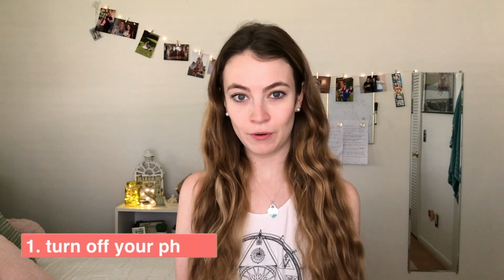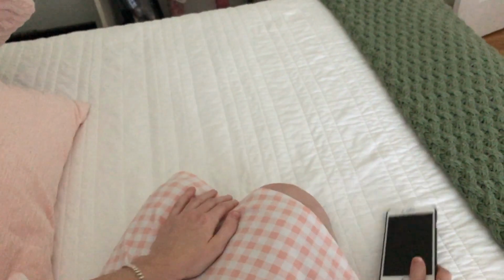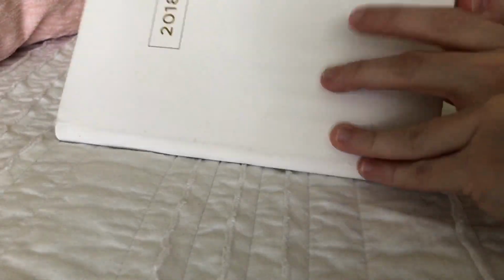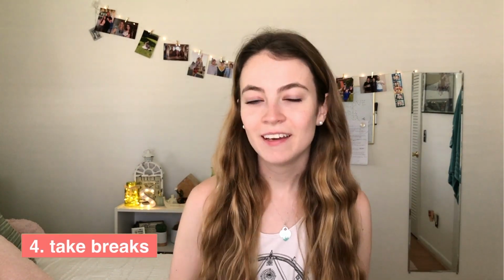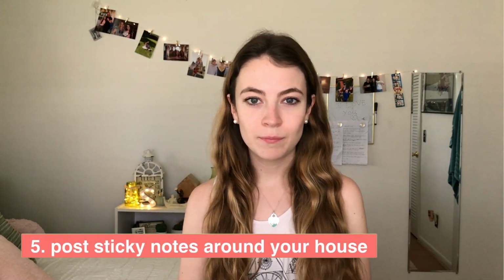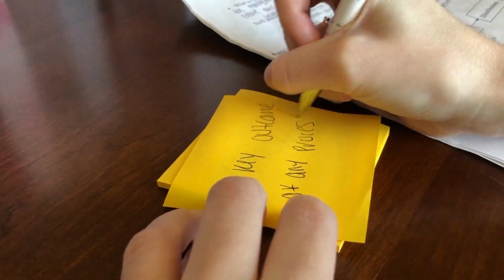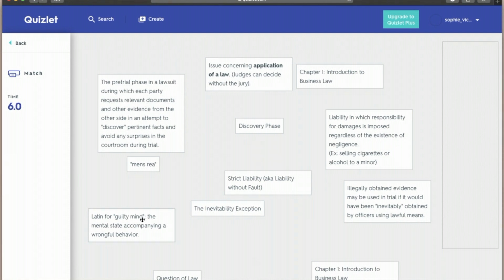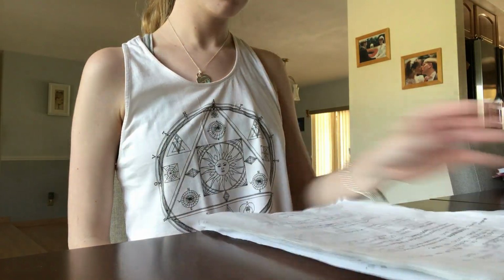8 Studying Tips To Help You Pass An Exam!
Hi everyone! In this video, I share with you guys 8 different studying tips that help me with my exams! I hope this helps you!

Good luck!